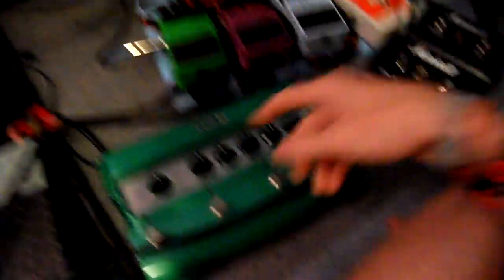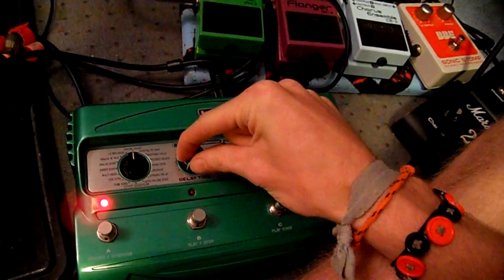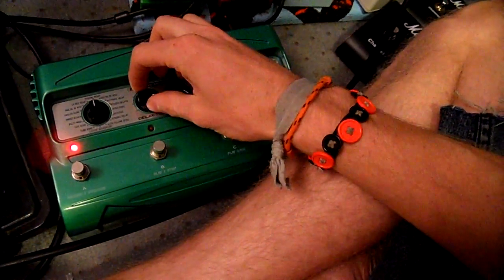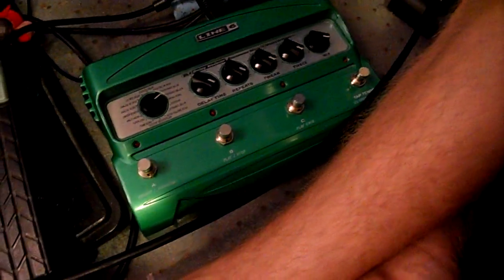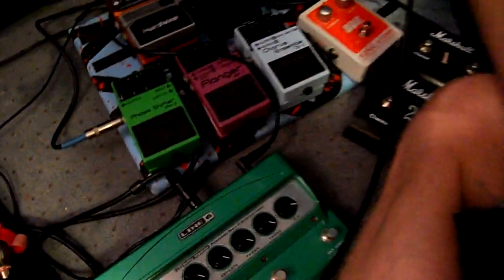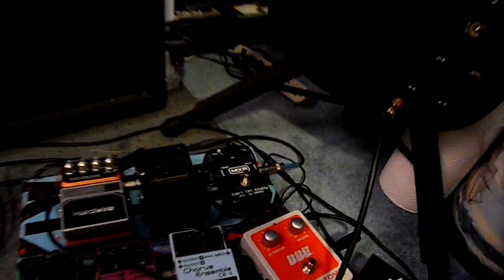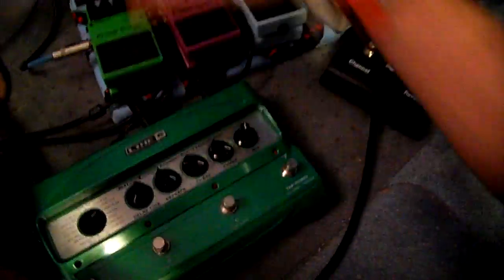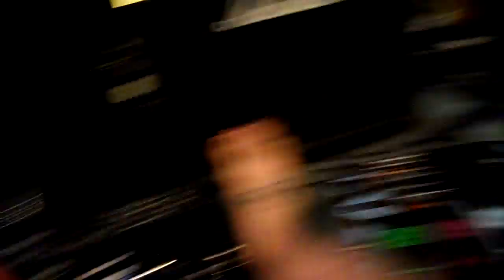~Cool Guitar -Delay Tricks!!~